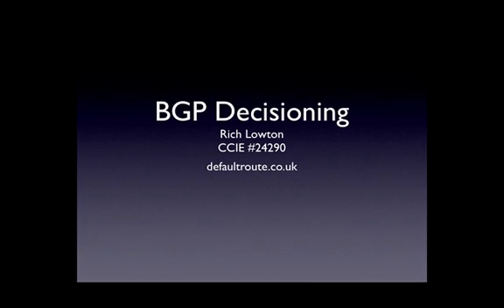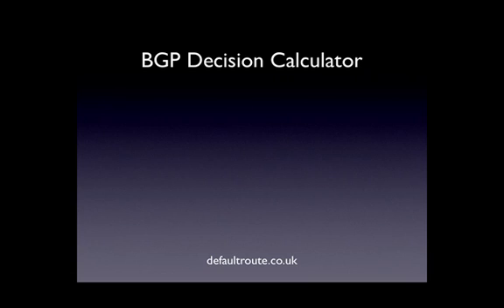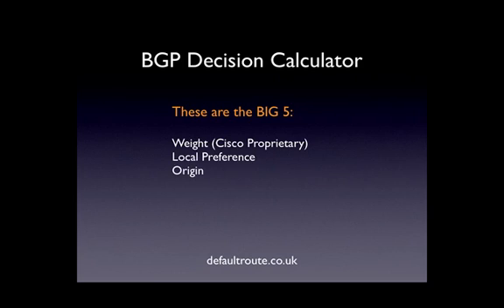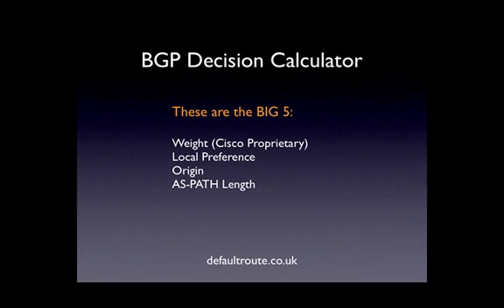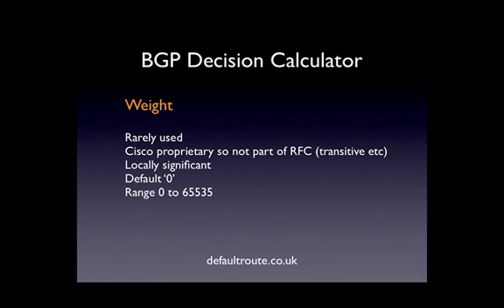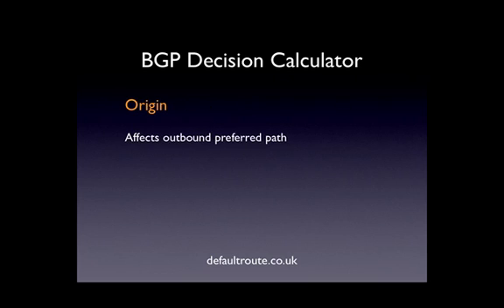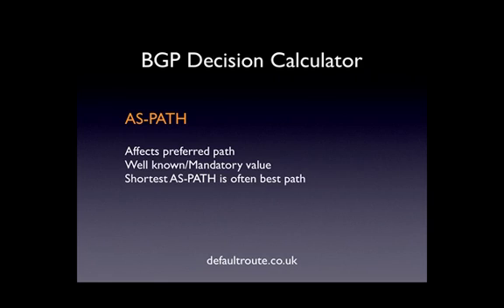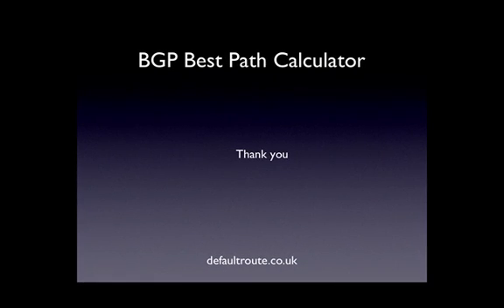BGP Best Path Selection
CCIE #24290 from defaultroute.co.uk takes you through a presentation covering the first 5 BGP best path influences. This is part one of a two part video series.